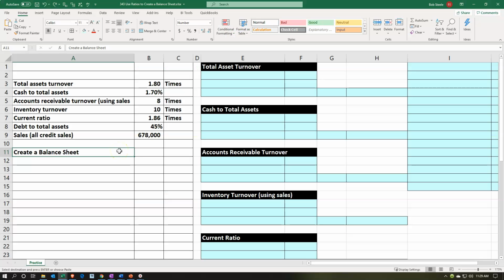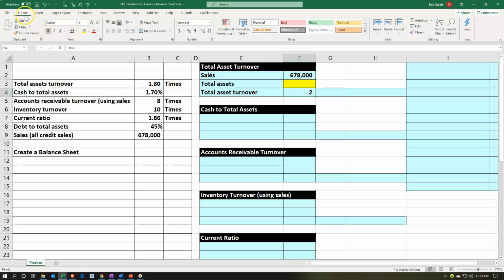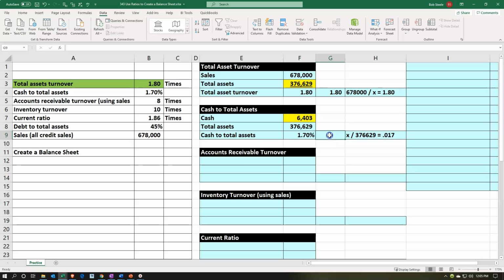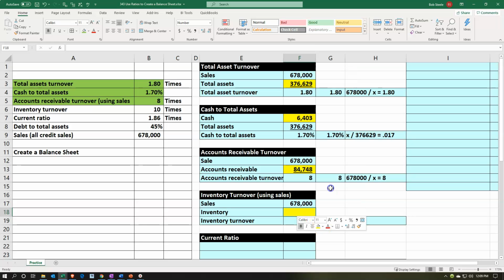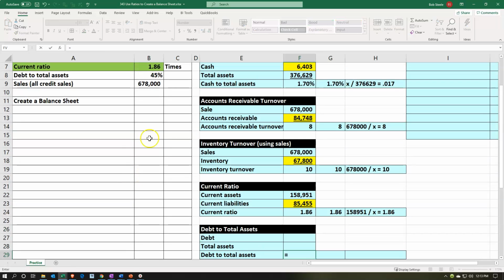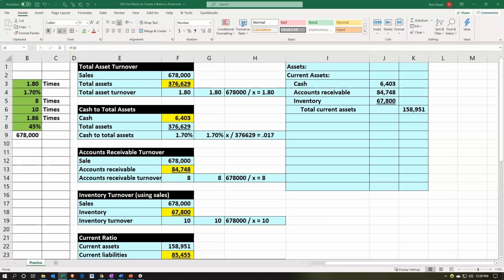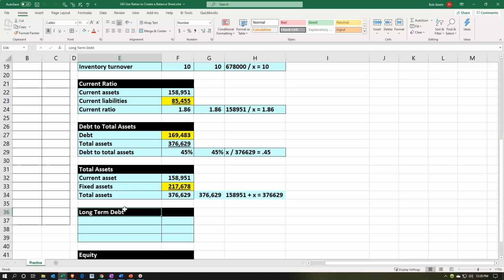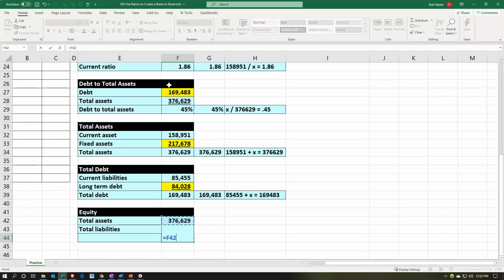Use Ratios to Create a Balance Sheet 343 Corporate Finance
Use Ratios to Create a Balance Sheet